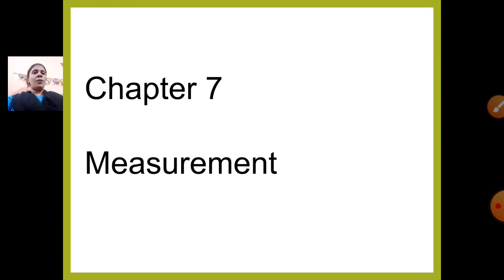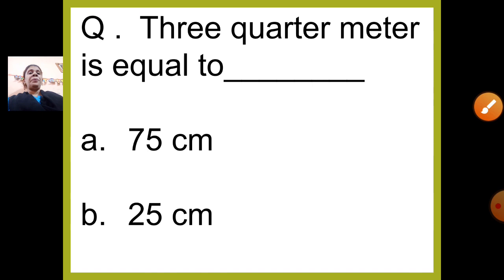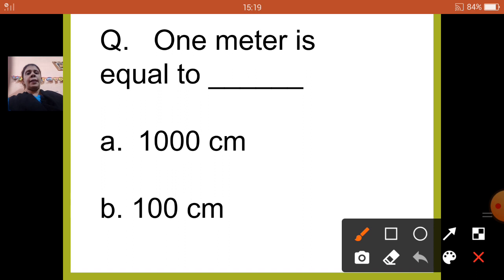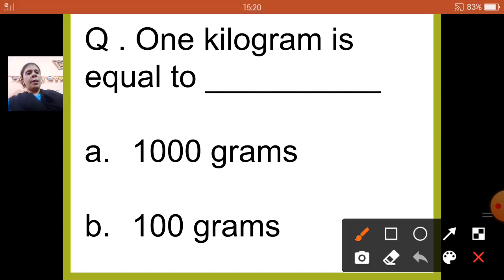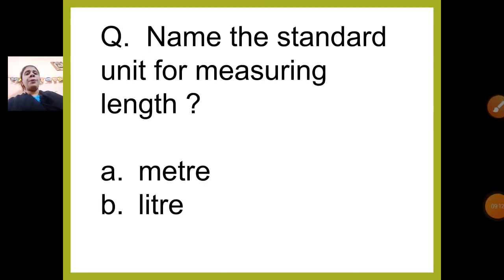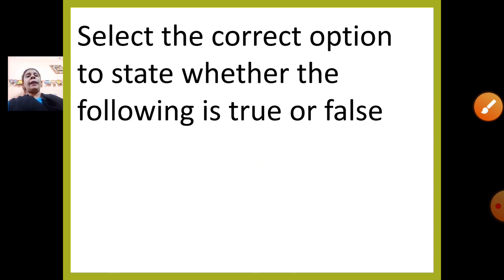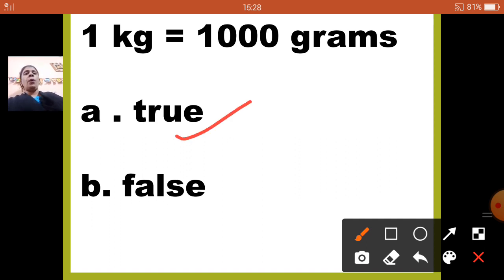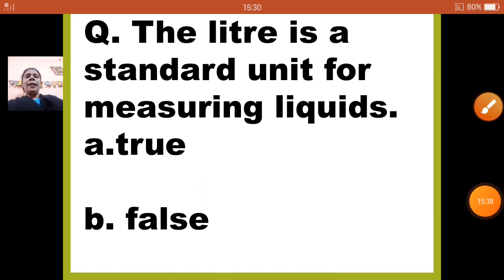Class_3_Maths_Chapter_No_7_Measurement_Revision_4_1_October_2020